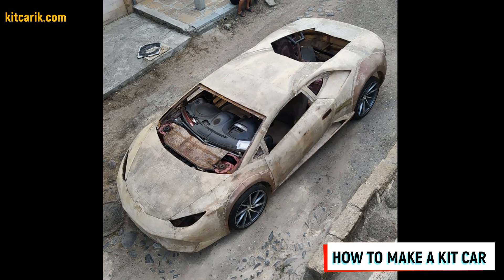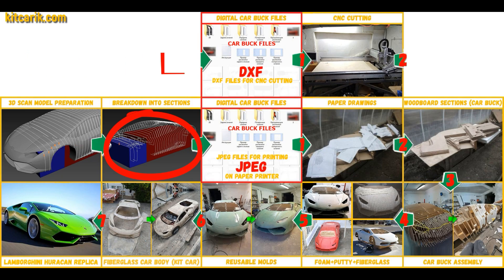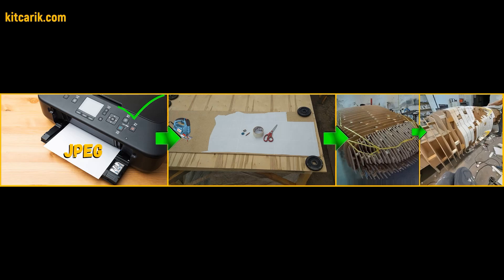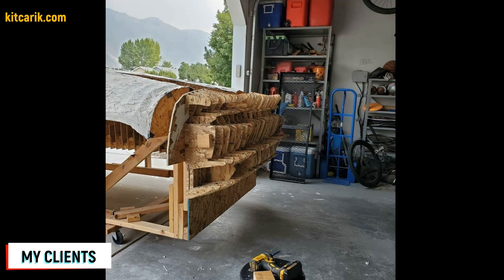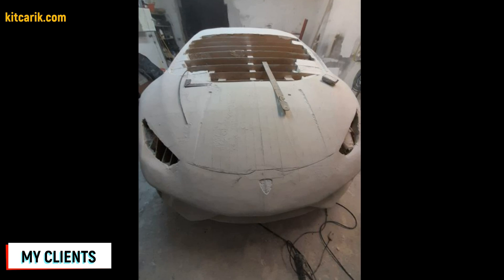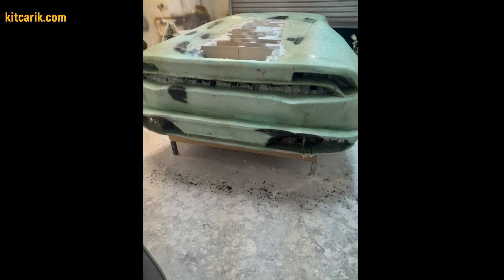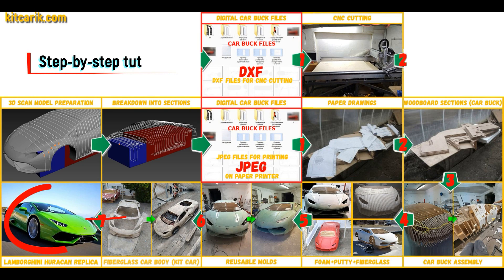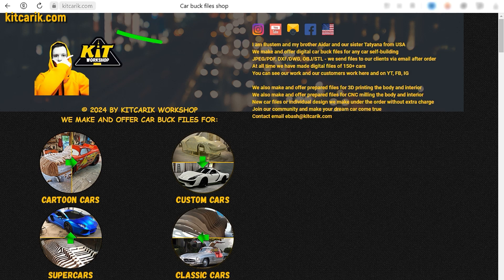You Won't Believe How Easy it is to Make a DIY Lamborghini Huracan Replica Kit Car from Scratch